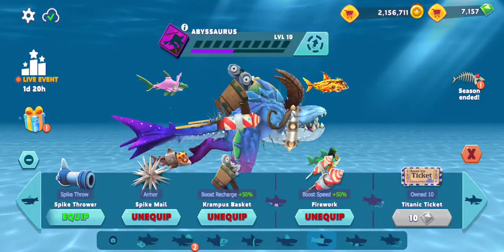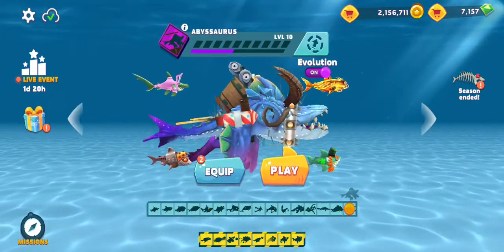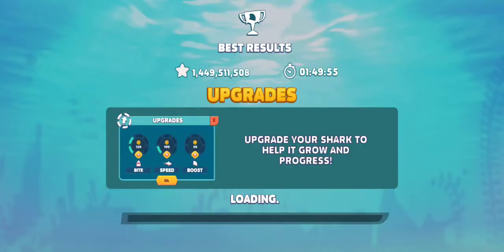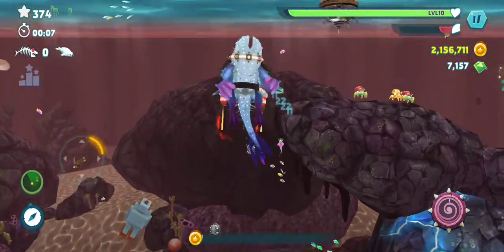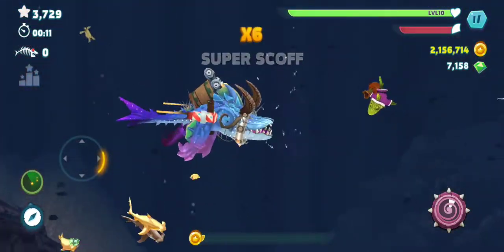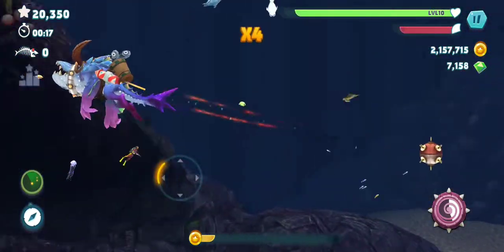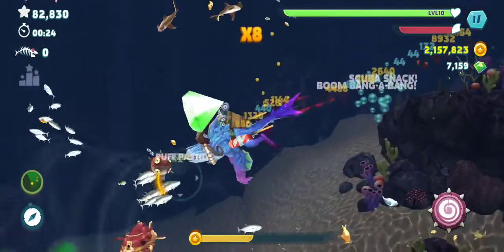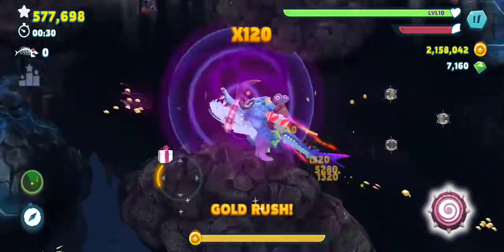KRAMPUS BASKET!!! Hungry shark evolution!!!